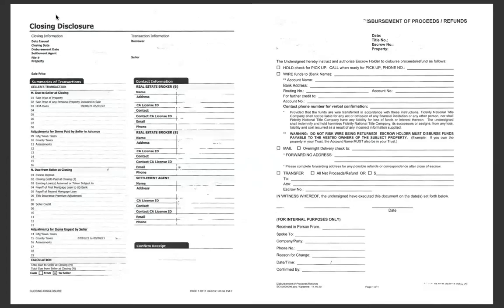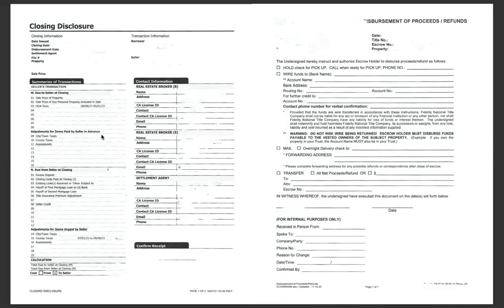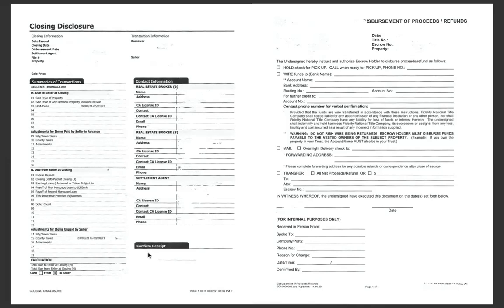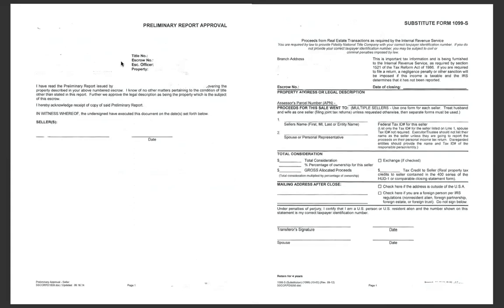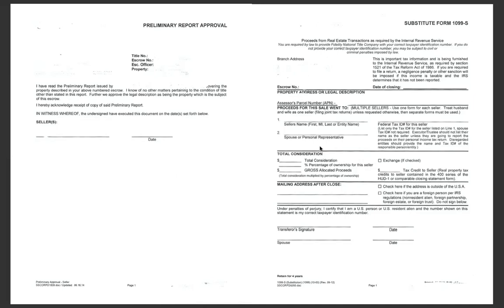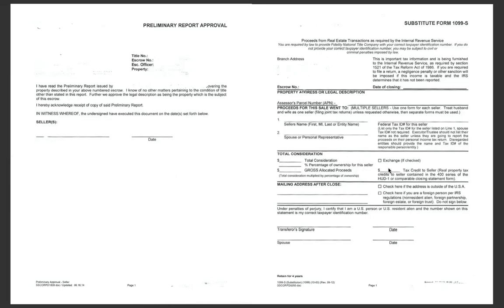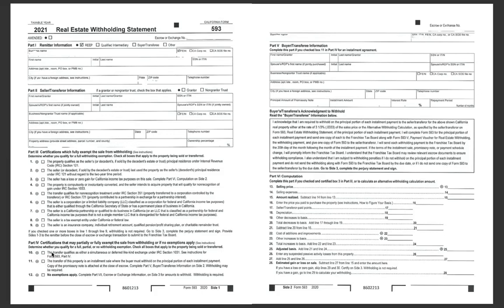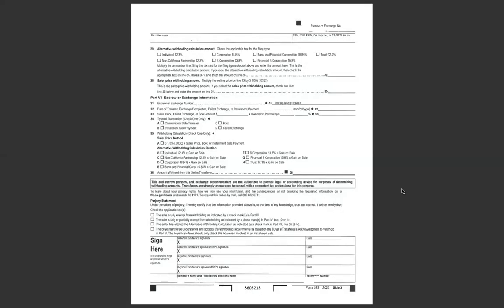HOW TO NOTARIZE SELLER DOCS (LOAN CLOSINGS)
{EARLY RELEASES}

CURATED BY